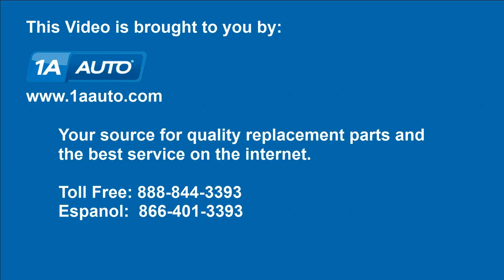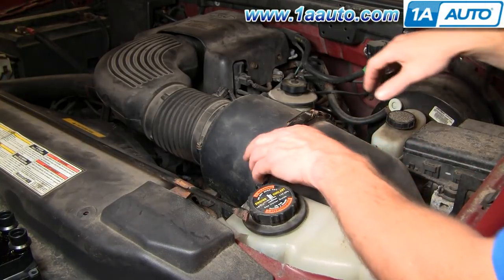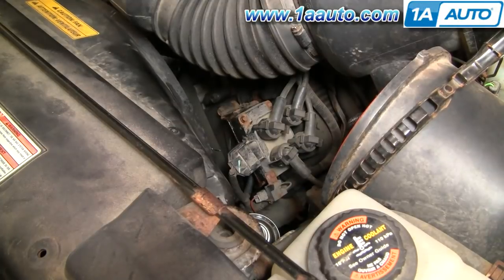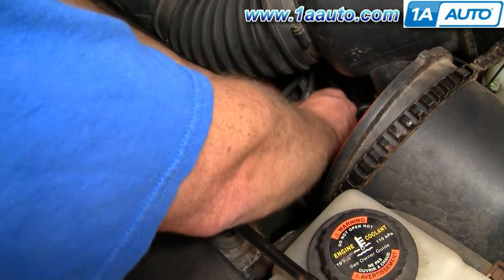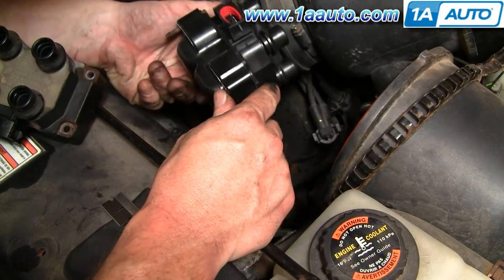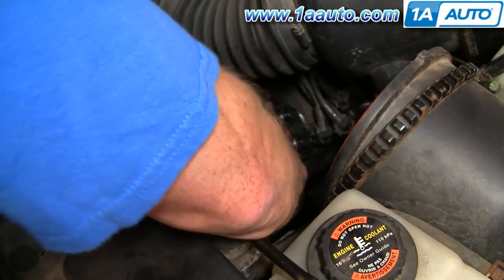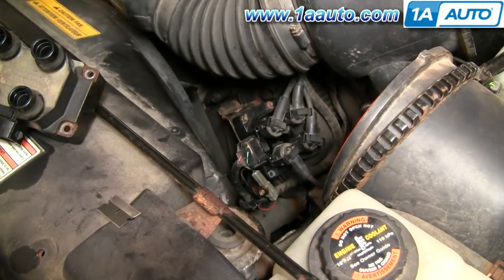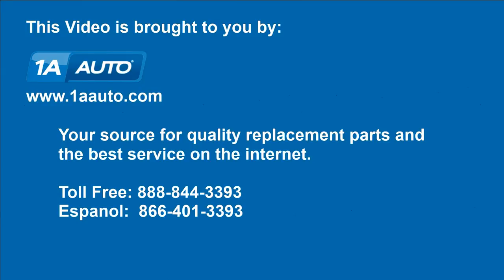How To Replace Ignition Coil Ford 97-02 Expedition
1A Auto shows you how to remove, install, repair, or replace your broken misfiring or damaged ignition coil in a Ford Expedition.  This coil fits many Ford V8 and 4 Cylinder engines.

• Rust Penetrant